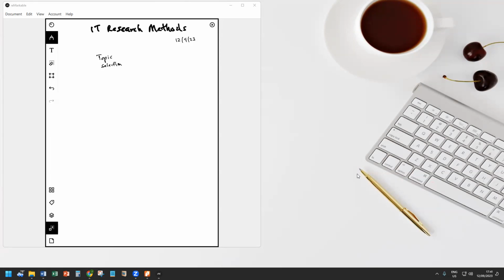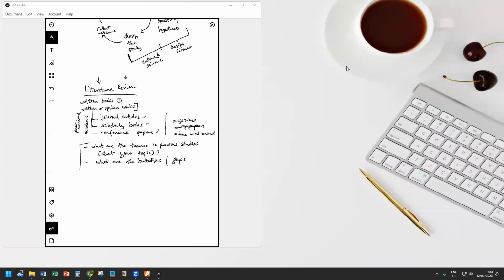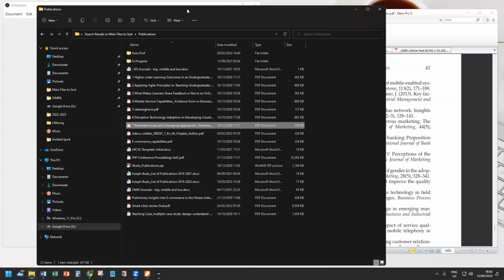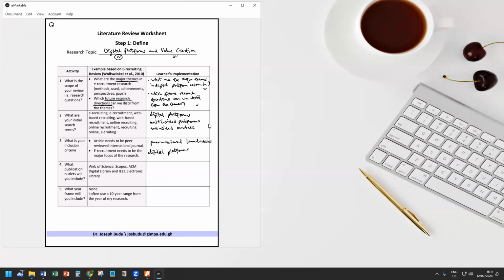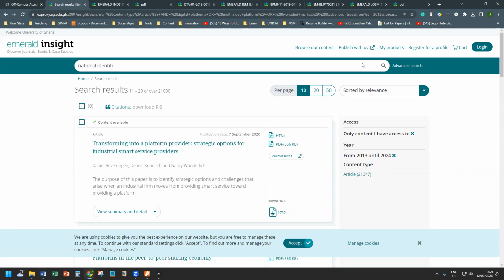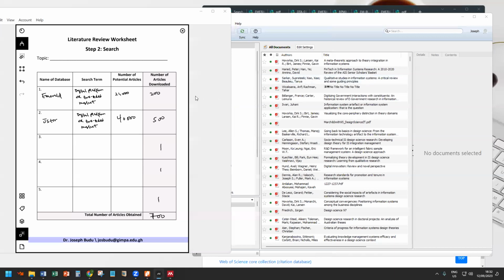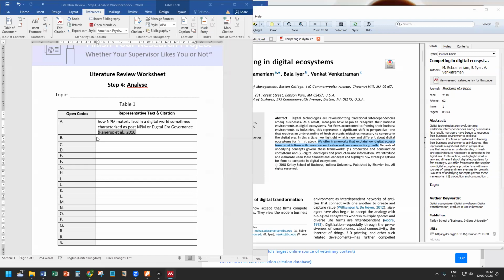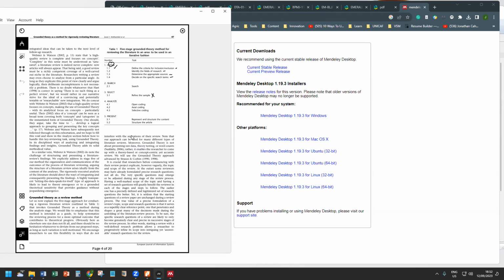How to Review Literature - Part 1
In this video I present the five steps to use to review academic literature